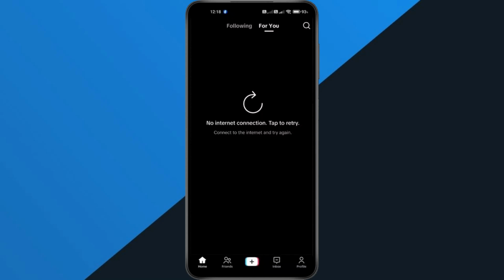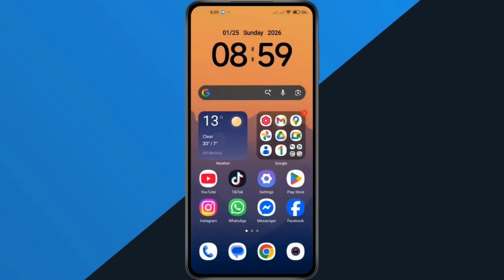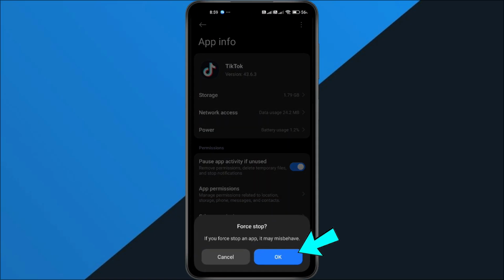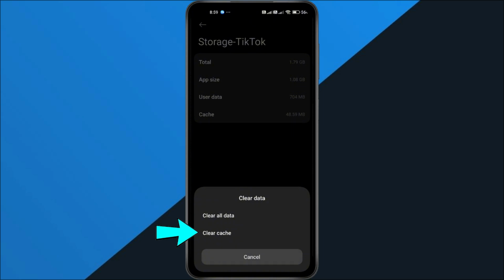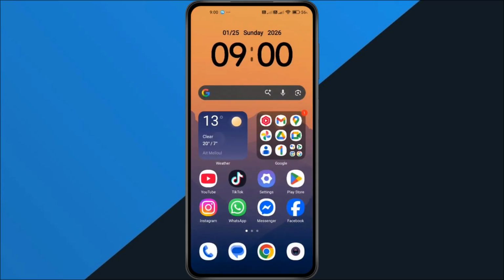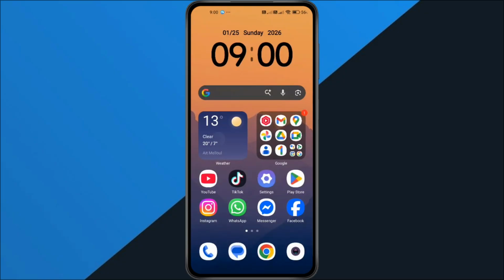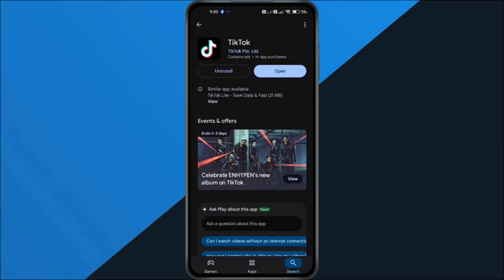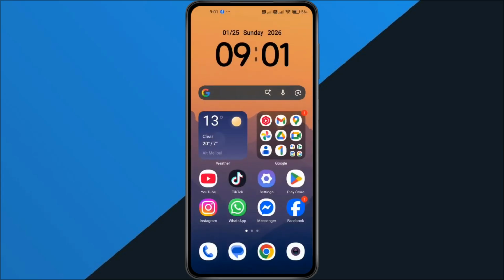How to Fix TikTok No Internet Connection Tap to retry | TikTok App Not Working (Network Error)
In this short video tutorial, I show you how to fix TikTok not working, network errors, and loading problems on your iPhone or Android phone. This means your TikTok app will stop showing “No Internet Connection Tap to retry, Error” stuck on loading, or videos not loading issues. By following this simple step-by-step guide, you can fix TikTok not working and get the app running smoothly again.

Explainic